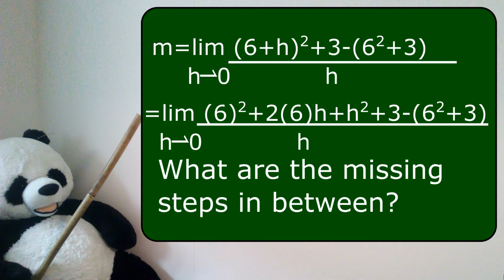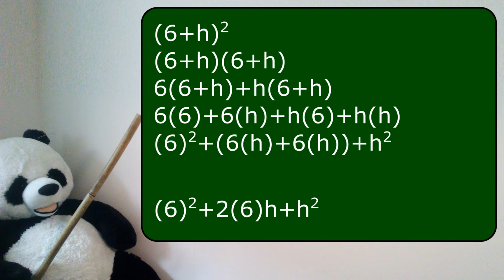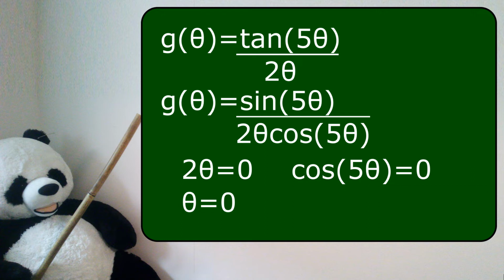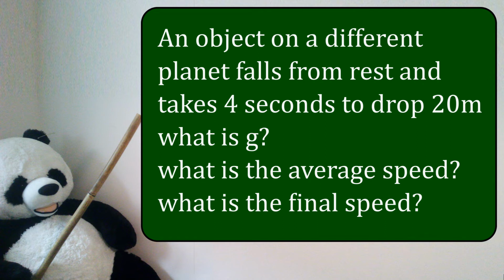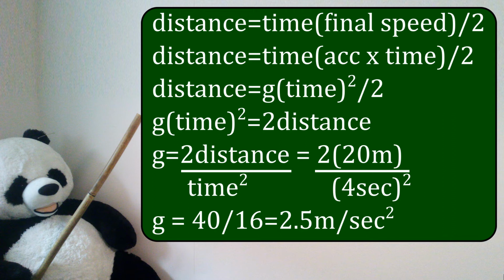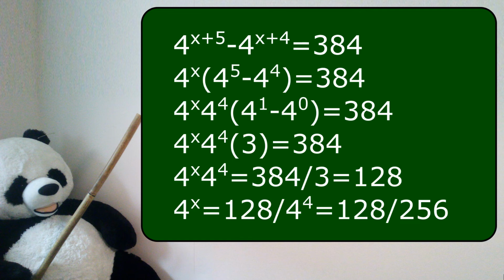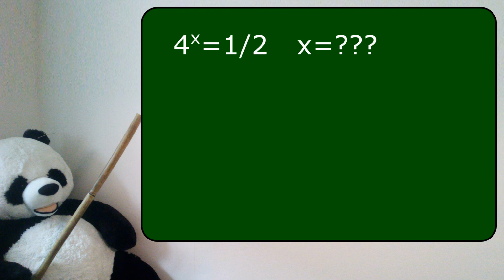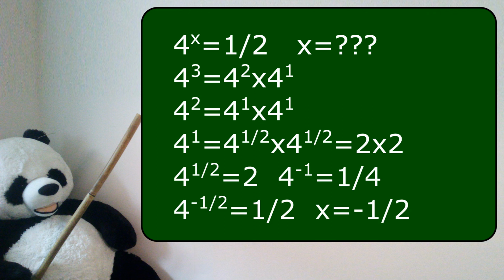Answering Random r/Homeworkhelp Questions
Rather than making up questions, check out my take on four different questions asked on r/homeworkhelp, ranging from simply filling in the gap between two steps, finding vertical asymptotes, a gravity/uniform acceleration question, and more exponents.